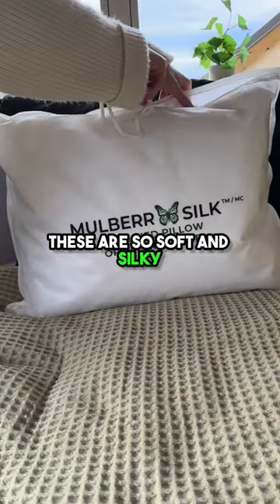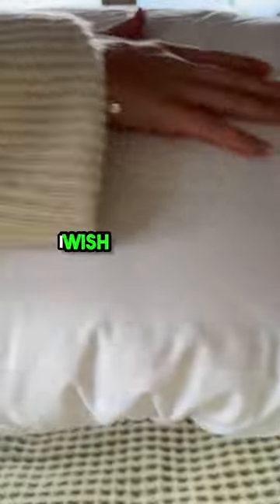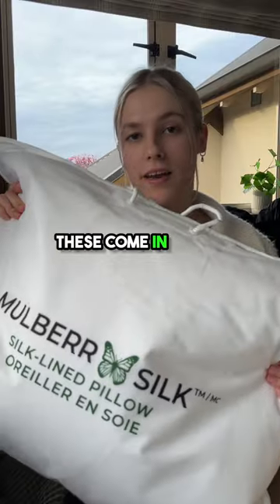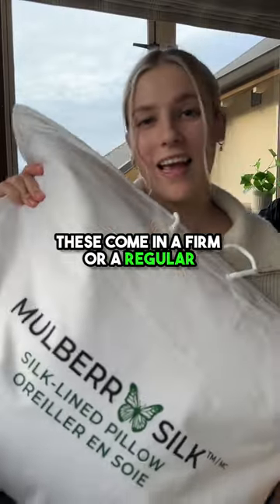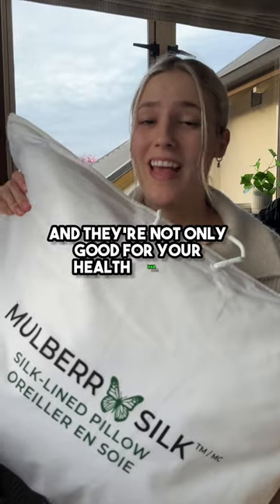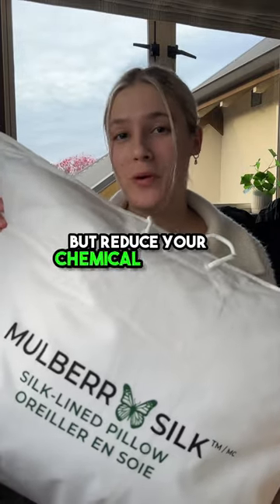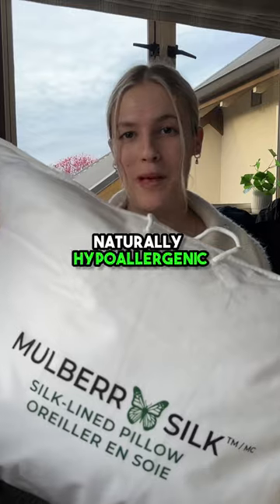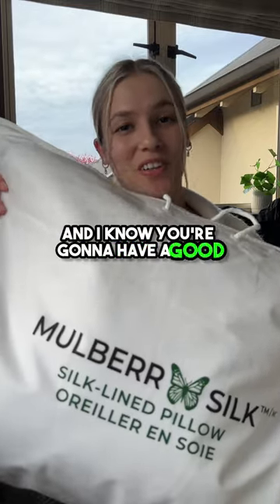MULBERRY SILK PILLOW | BEST PILLOW 2023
Transform Your Sleep with the Mulberry Silk Perfect Pillow! 🌙 If you are looking for a better night's sleep then look no further than the Mulberry Silk Perfect Pillow, and it gets even better – every Perfect Pillow comes with our unrivalled Mulberry silk bedding 10-year warranty plus an incredible Perfect Pillow 60-night comfort guarantee! 🦋Sleep on your new Perfect Pillow for 60 nights, and if you don’t agree that it’s the best rest of your life then simply send it back for a full refund or exchange!

✅  FREE and FAST Delivery From Melbourne

✅ 10-Year Warranty

✅ 60-Night Comfort Guarantee

Is this the perfect pillow? ▶️ A luxurious lining of 100% Long Strand Mulberry Silk ✅ An adjustable, supportive core to match perfectly to your body shape, size and sleep style ✅ A super soft 320TC Egyptian cotton outer case with gorgeous damask stripe ✅ The perfect pillow combines all the benefits and luxury of silk with the perfect amount of support for your neck and head to give you the best rest of your life!

⭐⭐⭐⭐⭐ - Jen (Verified Review)
“A miracle! Had a recurrent sore neck and headache at night. The headache disappeared the first night I used my new silk pillow. The neck pain disappeared over the next 10 days. GRATEFUL THANKS!”

⭐⭐⭐⭐⭐ - Leanne (Verified Review)
“Fantastic pillow!! Love this pillow, it provides just the right elevation, and as it is soft, it is easy to get it to conform to the necessary shape whether you sleep on your side or on your back or front. It is fantastic!”

⭐⭐⭐⭐⭐ - Anne (Verified Review)
“Love it, has replaced my old favorite feather y down one. The silk one is hard to explain kind of pulpy but not lumpy and lovely and soft but not flat sort of malleable but again not lumpy. Seriously the nicest pillow I've ever had.”

Why not see for yourself what all the fuss is about, and with our risk-free 60-night comfort guarantee what have you got to lose?